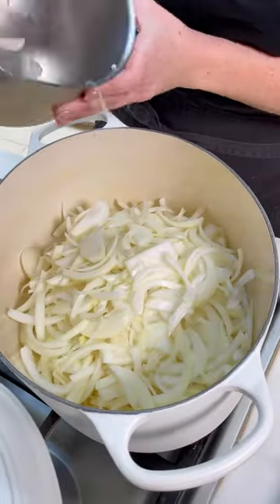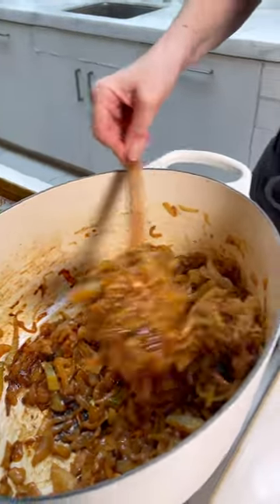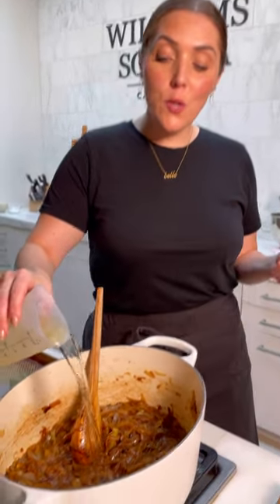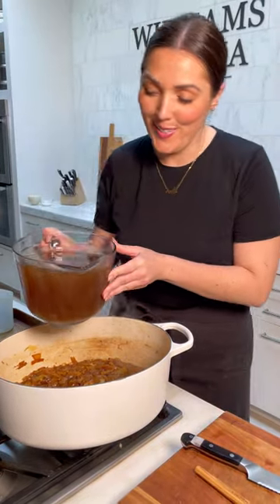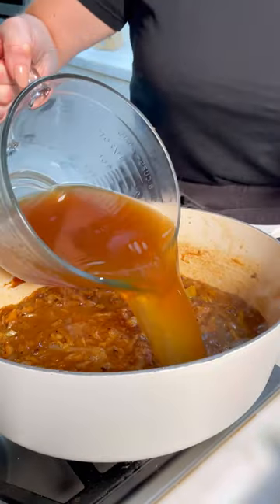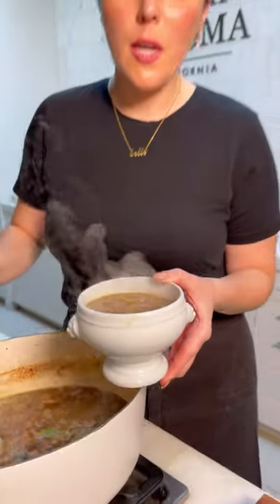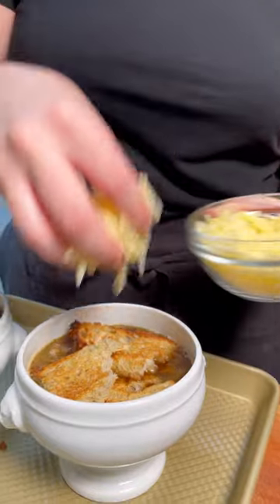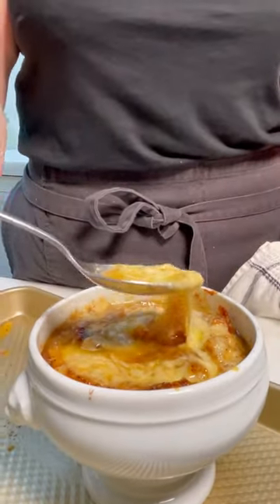French Onion Soup Recipe Part 2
The only French onion soup recipe you'll ever need